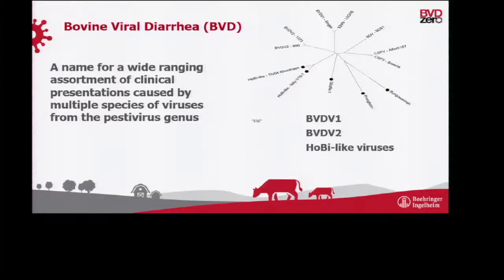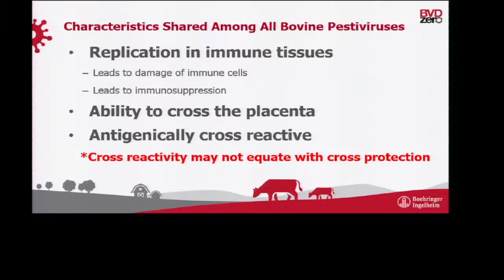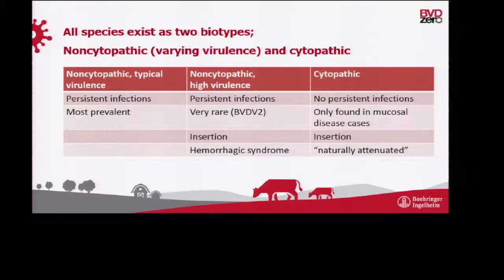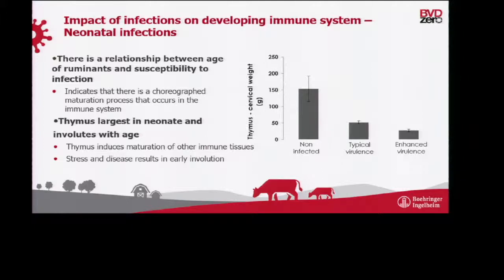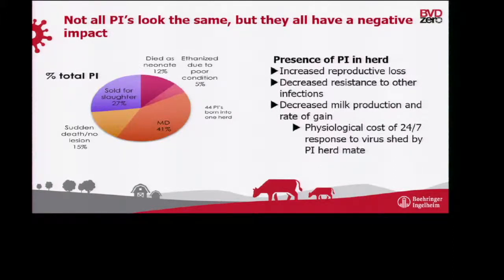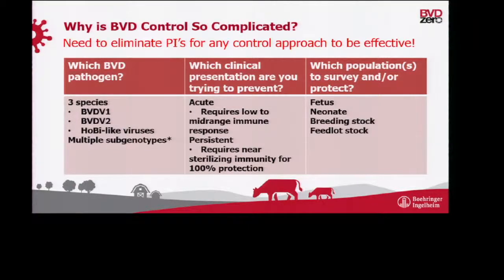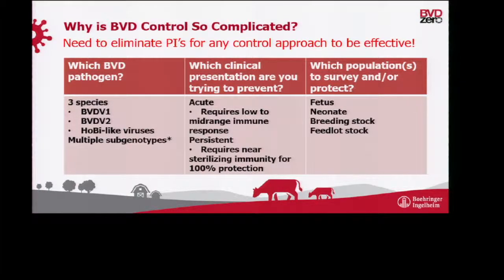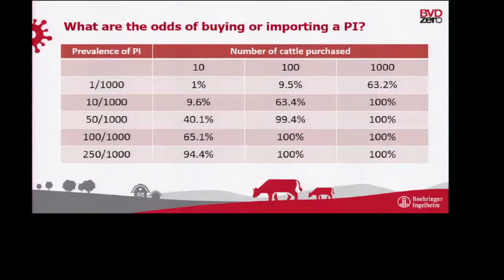Epidemiological features and impact of bovine virus diarrhoea virus (BVDV) on cattle industry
Julia Ridpath, USA